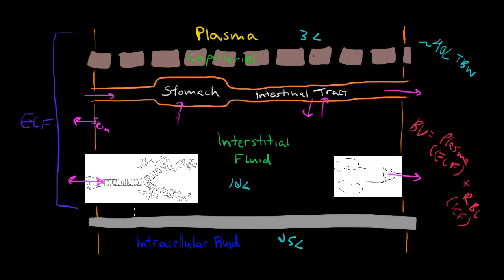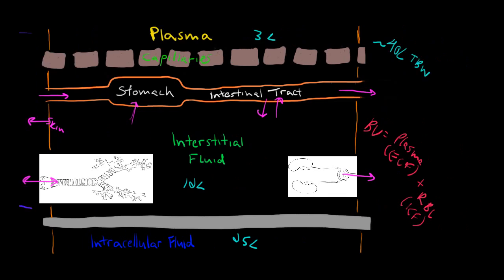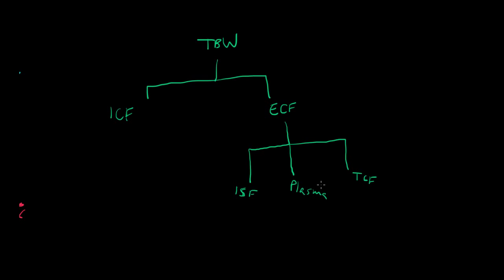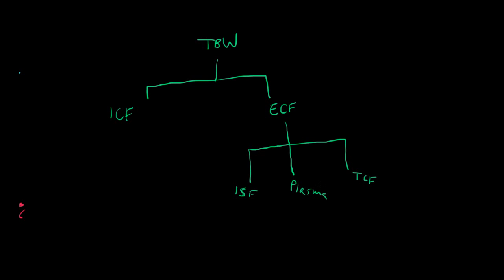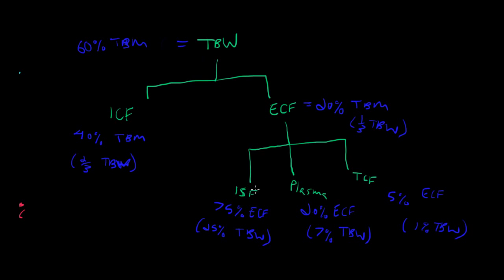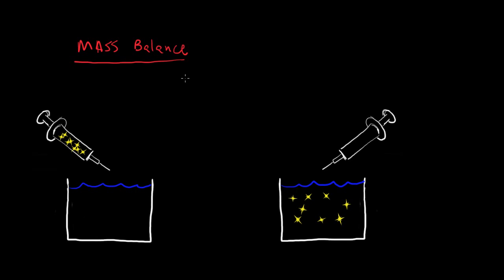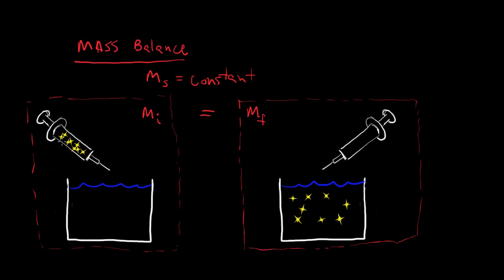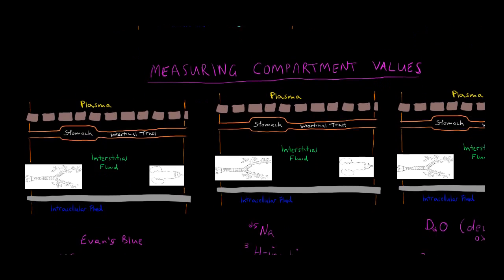M1 Physiology 2 Body Fluid Review, Mass Balance.mp4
Body Fluid Review and Important concept of mass balance